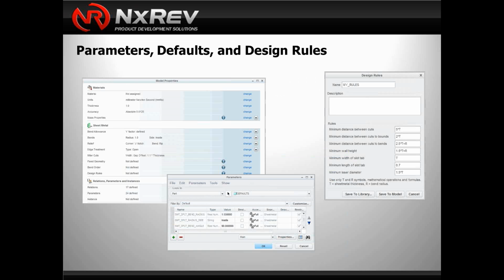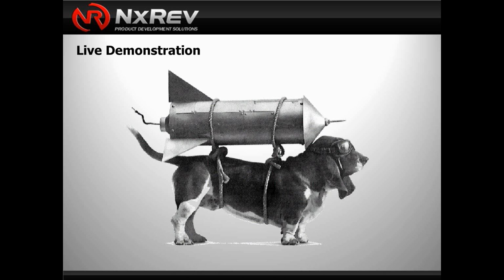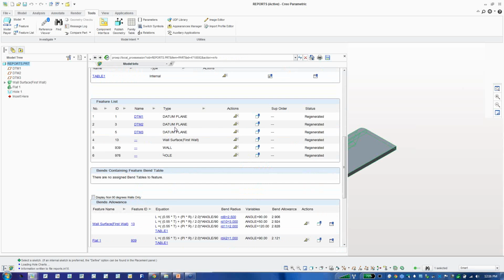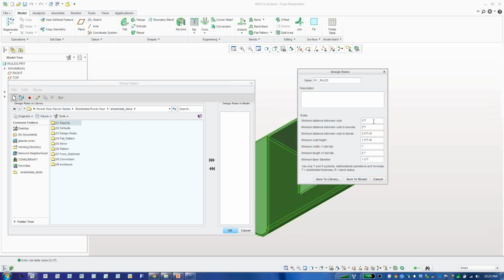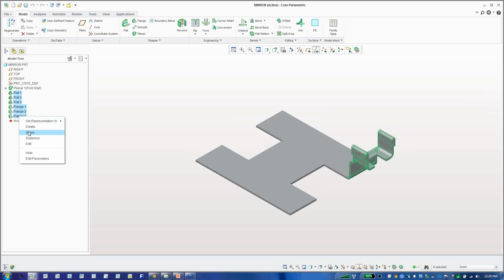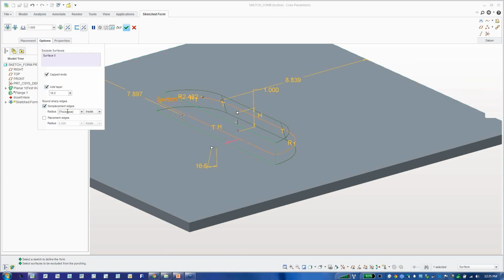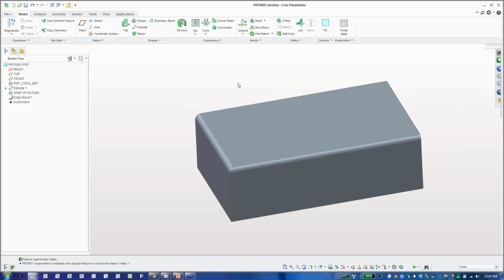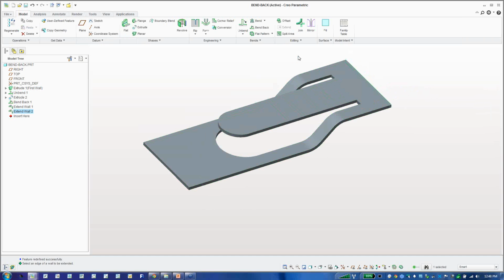Sheetmetal Design with Creo 2 0 Tips